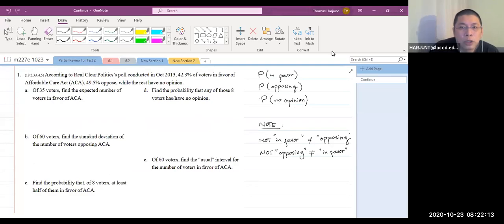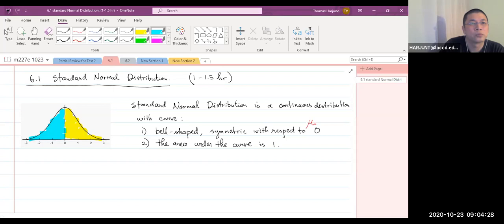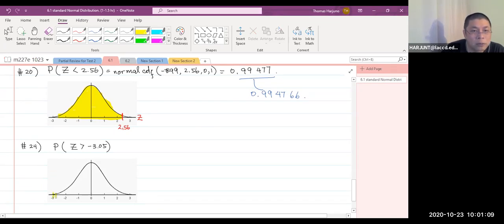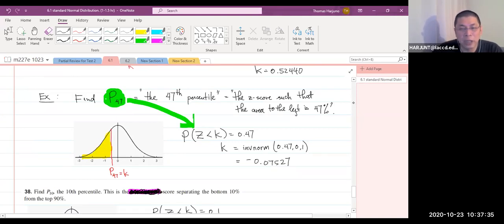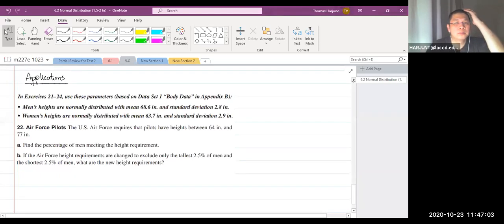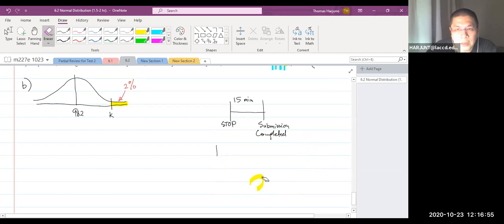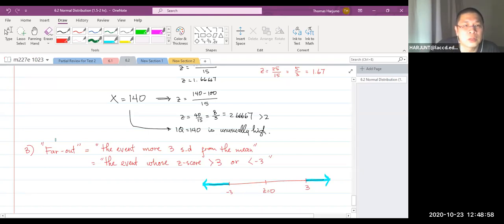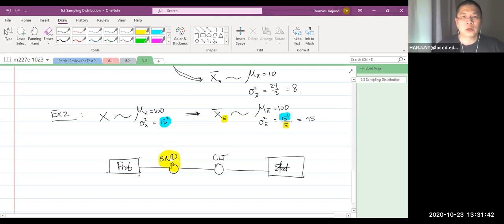Math 227 ELAC Weekly: Lesson 8